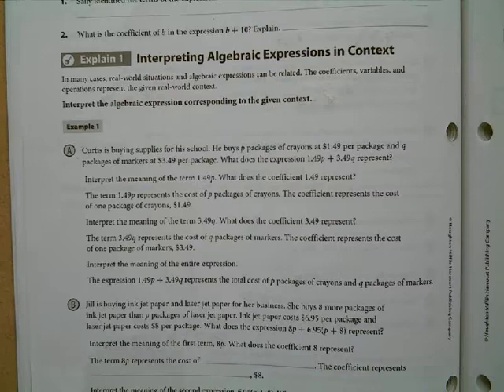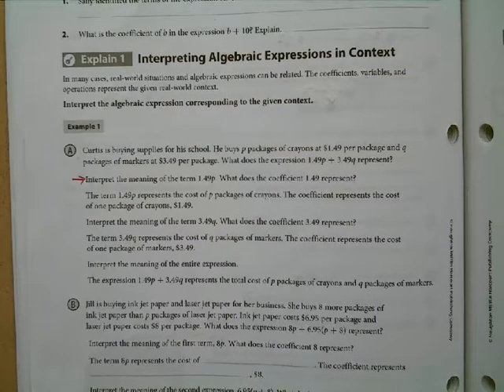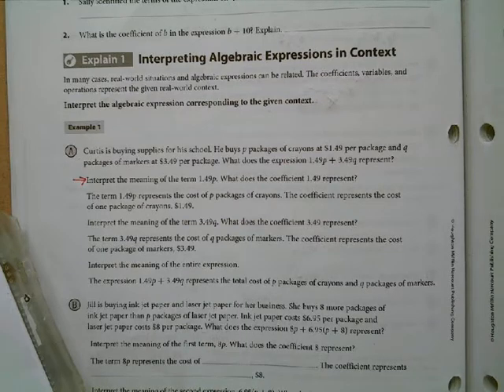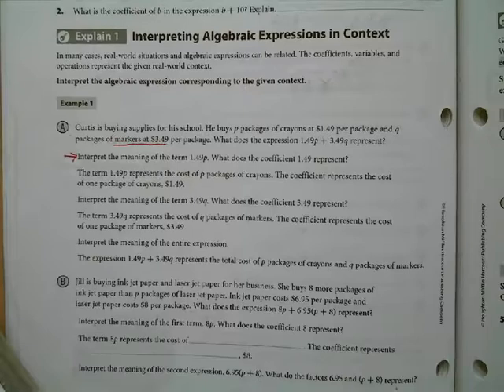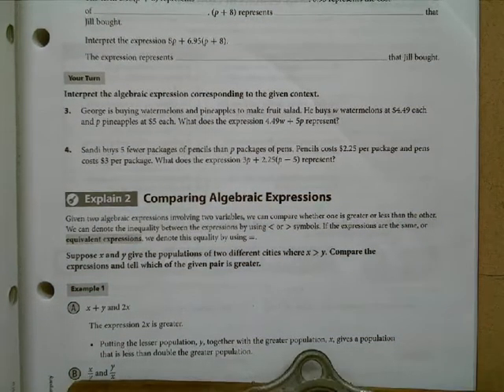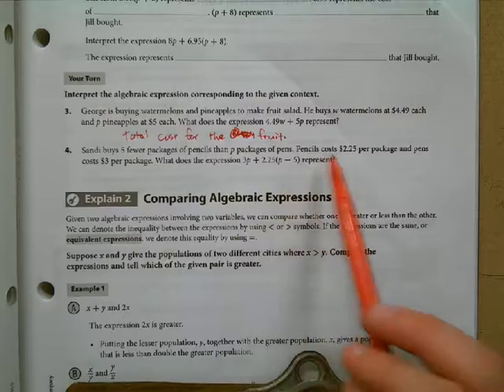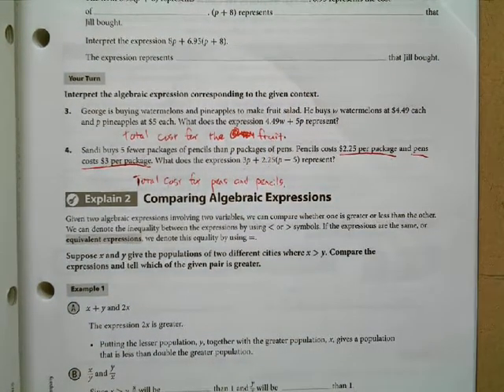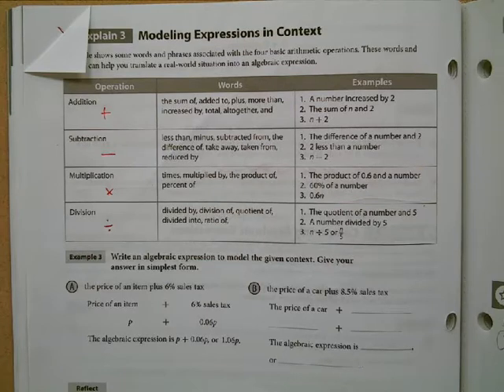9/12/2018 Expressions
HW: Complete p. 49 #1-13 AND Dimensional Analysis Wksht #3, 16